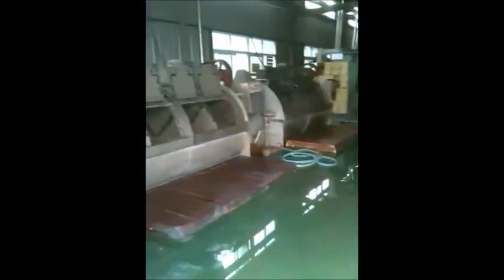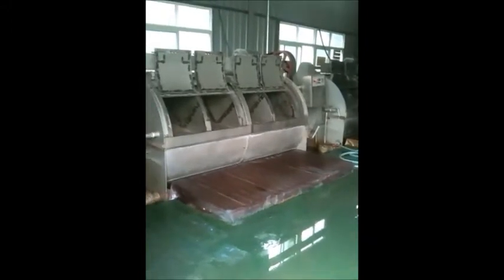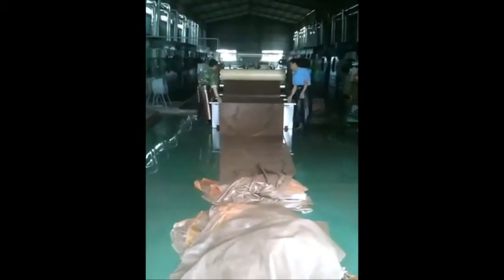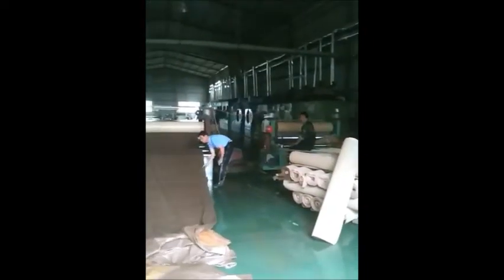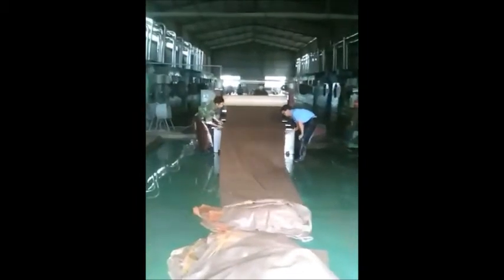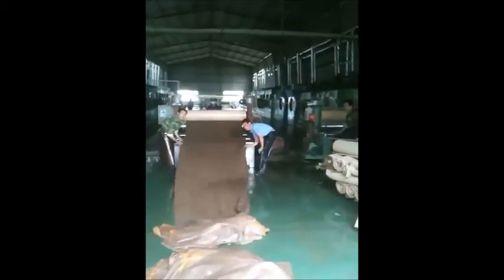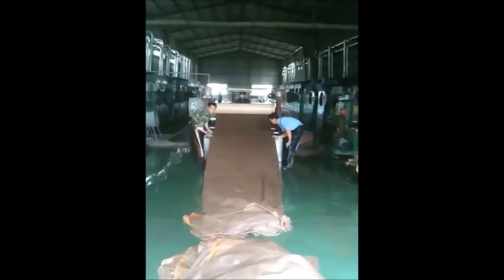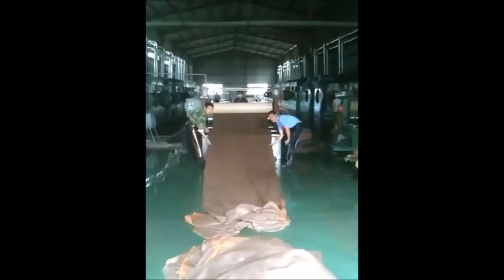Textile Water Moisture Tumbling Process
The process for removing excess water from textile fabric material during the manufacturing process.